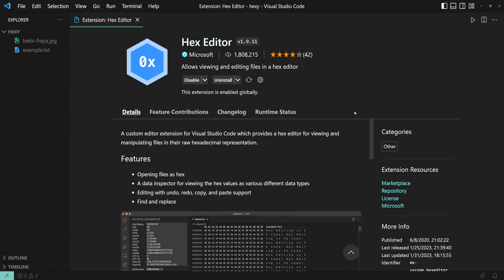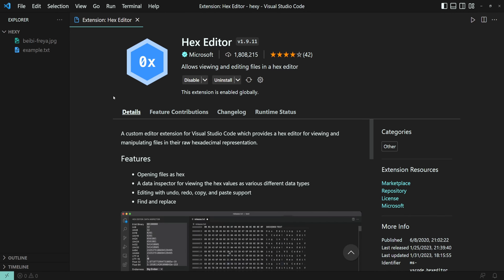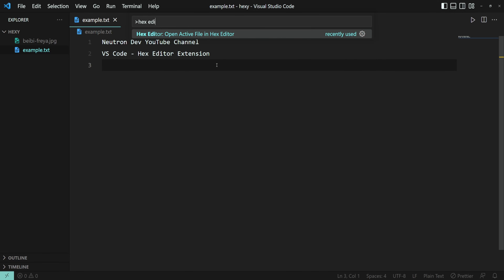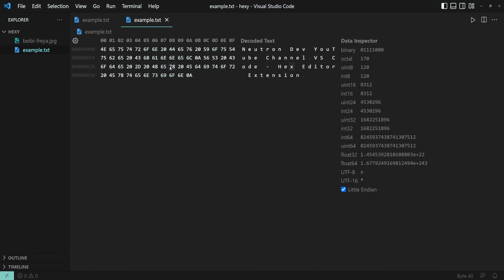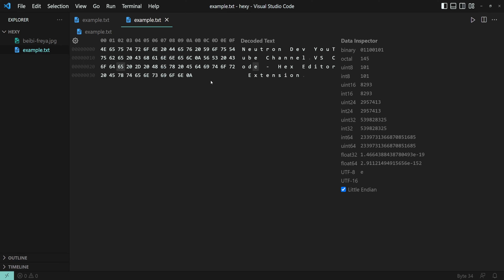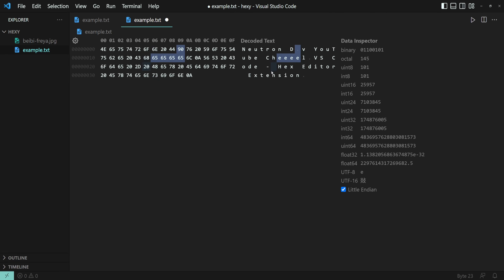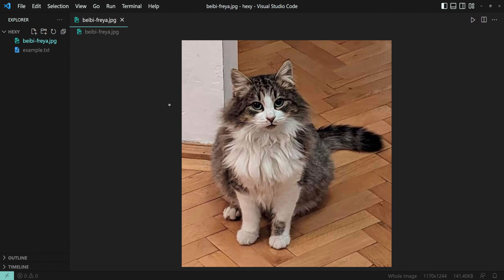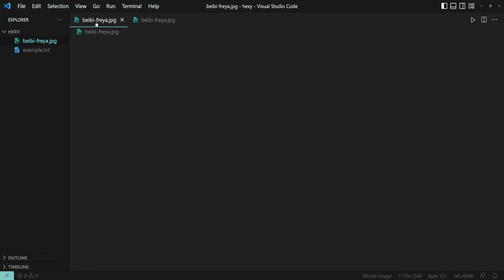VS Code — Hex Editor Extension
Learn how to view and edit cute cat files in their hexadecimal representation.